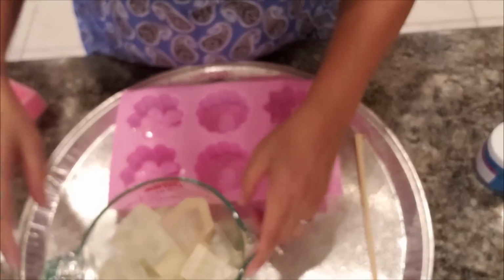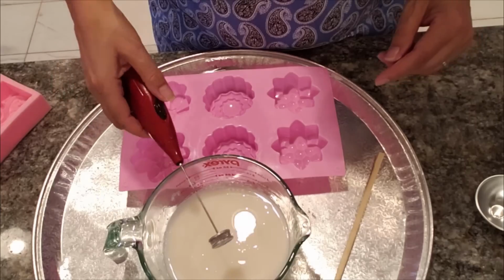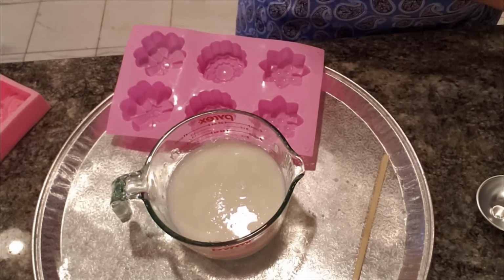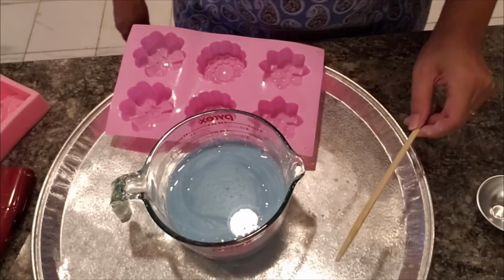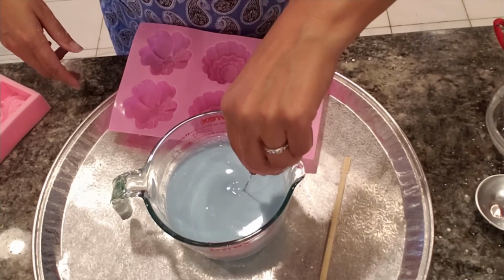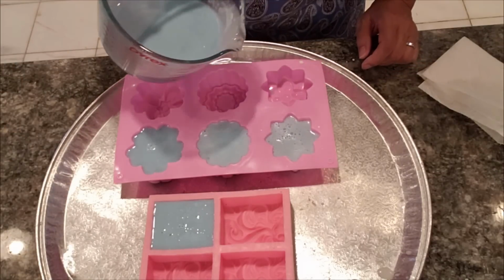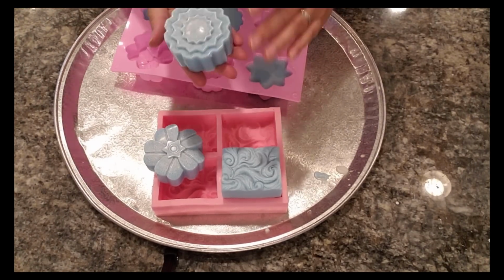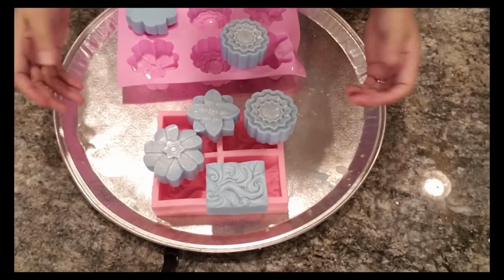Melt and Pour Soap Making Using Kaolin Clay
Today I used Kaolin Clay to make some floral melt and pour soaps. Kaolin Clay is a gentle and natural exfoliant. It helps to
remove impurities and oils from your skin.

Thermo gun
Shrink Wrap
Heat Gun
Star Dust Mica
Cloud Mold
Milk Frother
Titanium Dioxide
6 Cavity Mold
Kaolin Clay